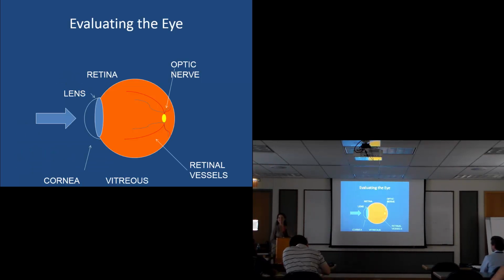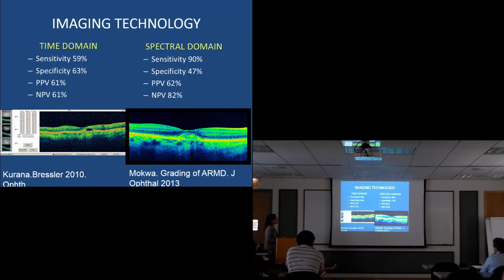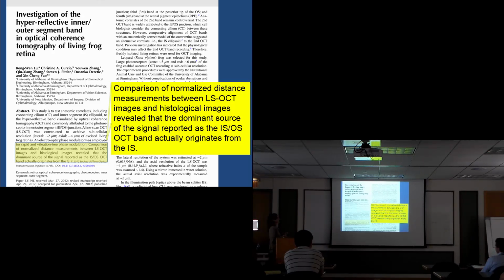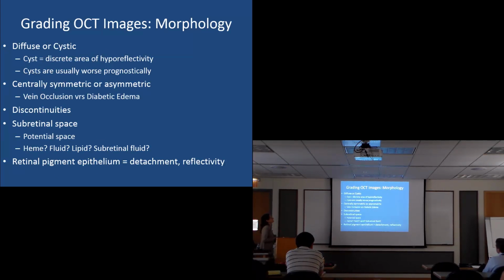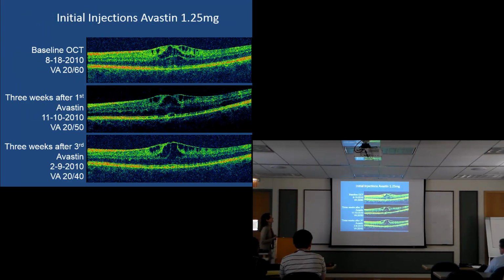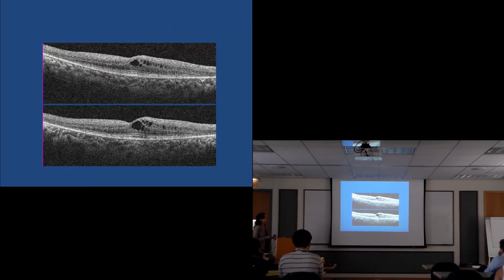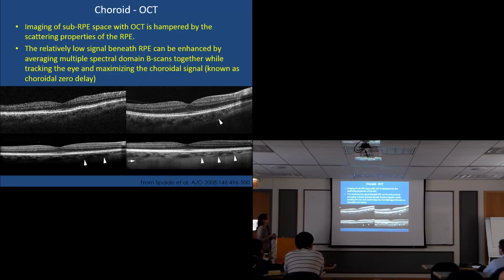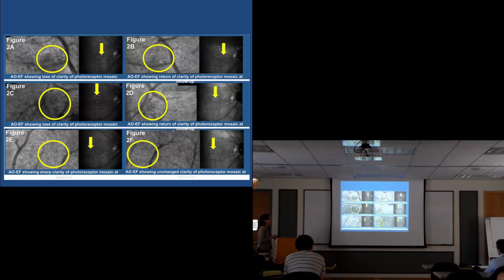Re-defining eye disease with the use of OCT by Leanne Labriola